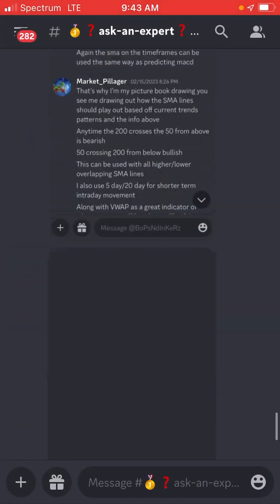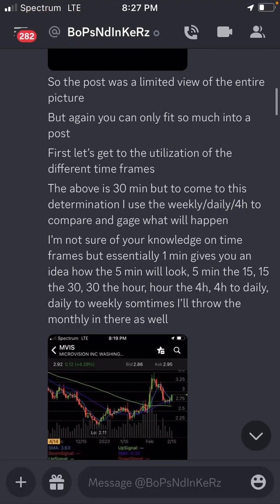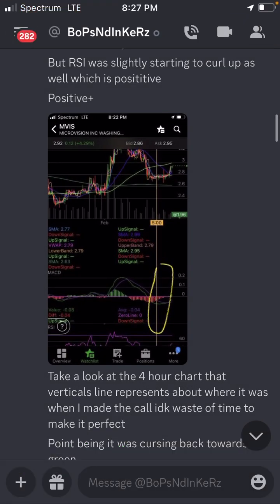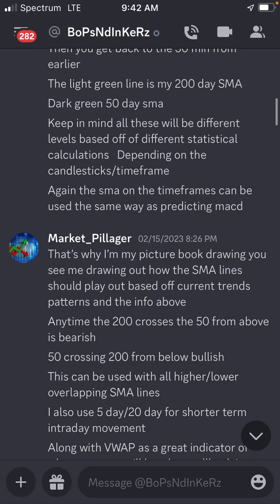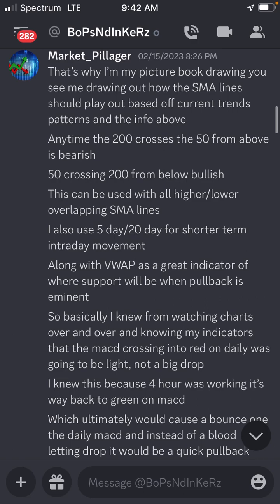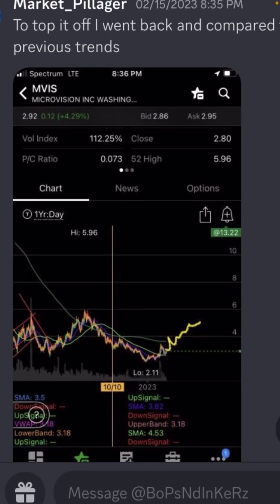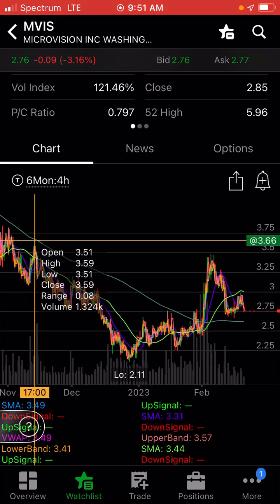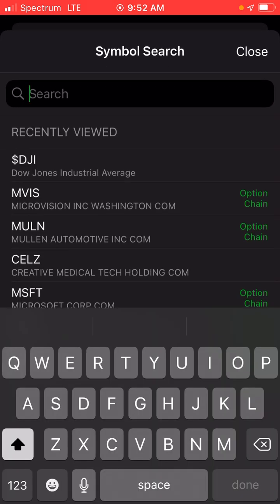$MVIS new video discord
Another great analyst, one from the video! Check out his stuff below!